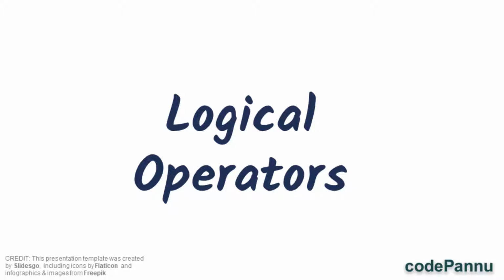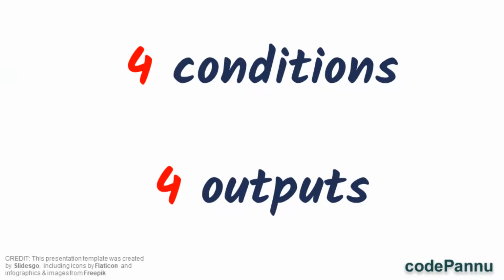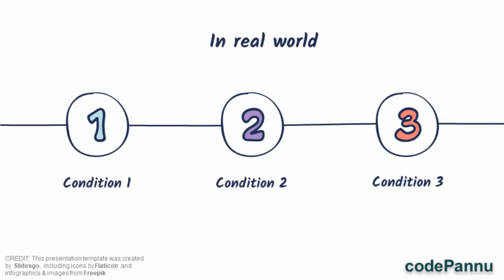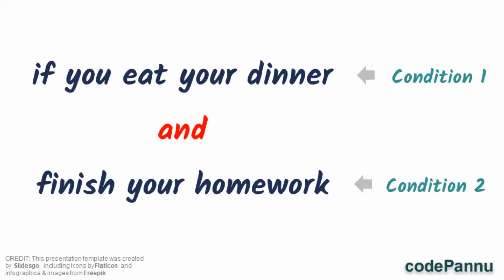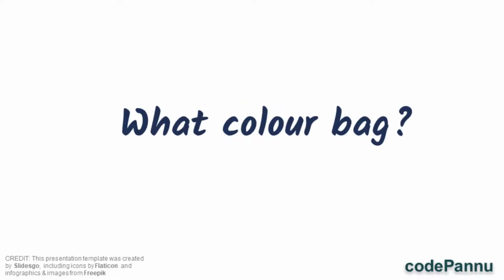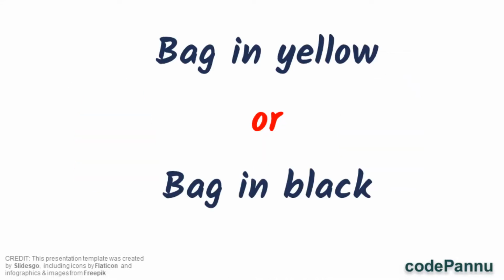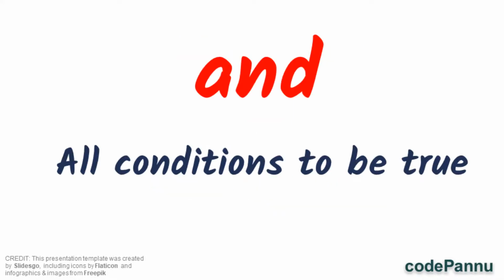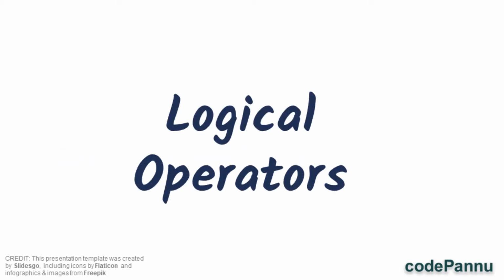L1 - Wk 7 - V1 - Logical operators | Python for students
This video is part of a series of videos on the concept of logical operators. Watch the videos and have fun while learning about 'and' operator and 'or' operator in python.